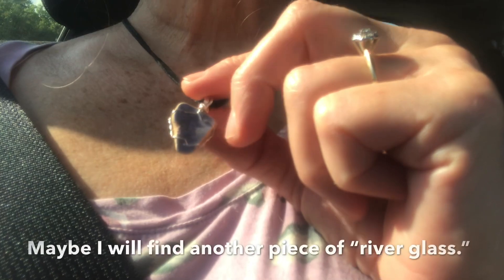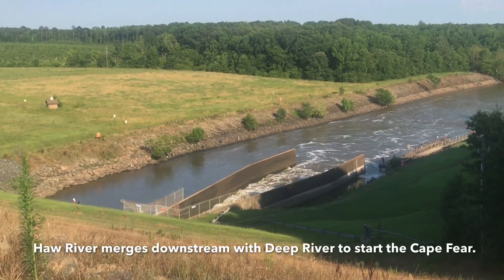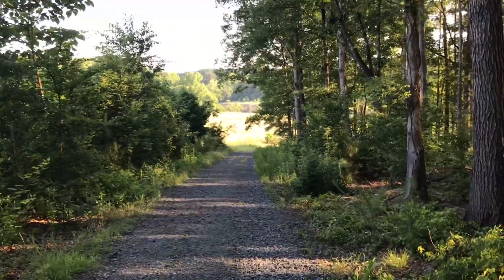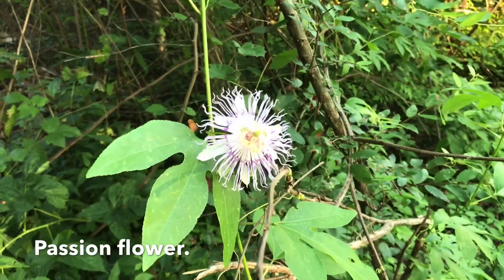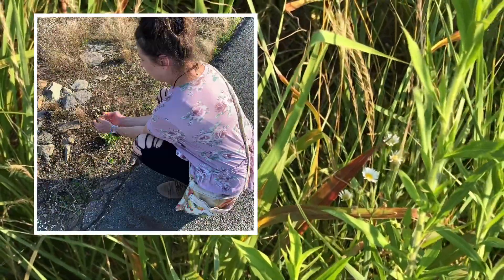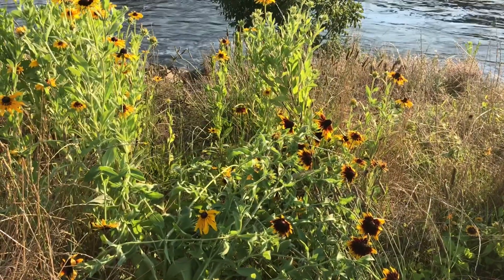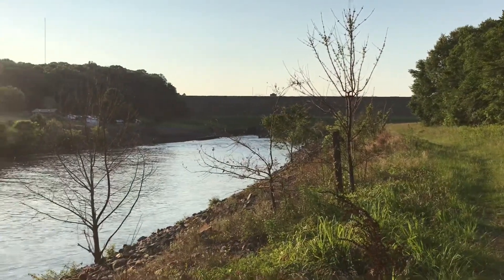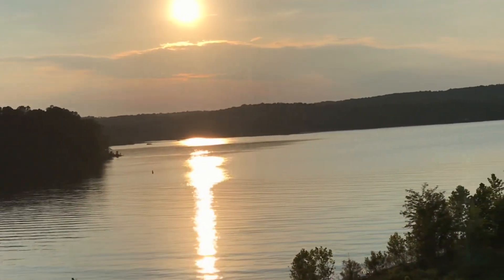Nature Walk. Surprise (to me) Location! B. Everett Jordan Dam.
Hi, friends!  You know we love our nature walks!  Jason took me to a surprise location yesterday.  He said it would be good for me.  And it was!

xxLynn

HERE ARE SOME ITEMS I PERSONALLY HAVE PURCHASED AND RECOMMEND:
GARDEN ITEMS:
❤Mini Walk-in Greenhouse Indoor Outdoor -2 Tier 8 Shelves- Portable Plant Gardening Greenhouse (57L x 57W x 77H Inches), Grow Seeds & Seedlings, Herbs Flowers or Tend Potted Plantsttps://amzn.to/3eoFvrL

ART ITEMS:
❤PH Neutral PVA professional quality archival adhesive

❤Jane Davenport JD-049 JD Clear Stamps Faces:

❤Ranger Miner's Lantern Alcohol Inks:

PERSONAL ITEMS:
❤Trader Joe's Matcha Green Tea Latte Mix